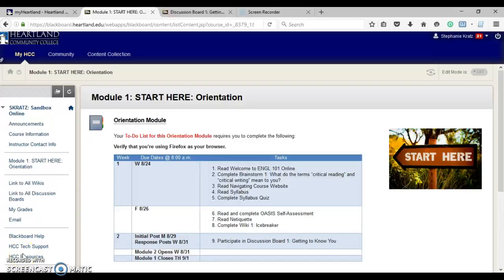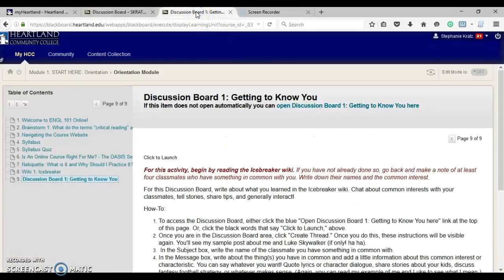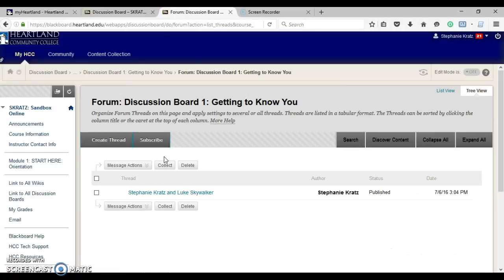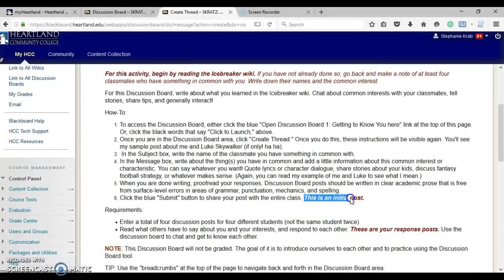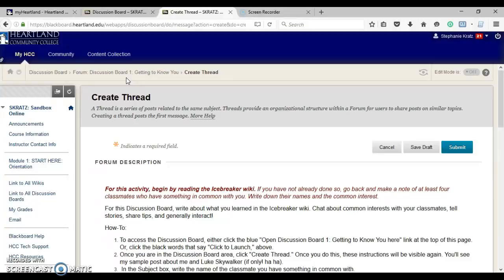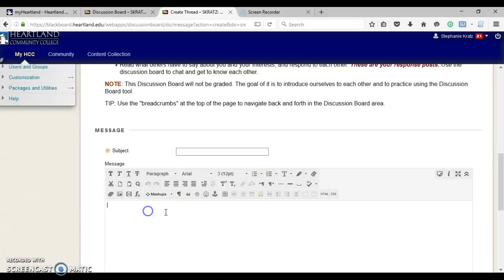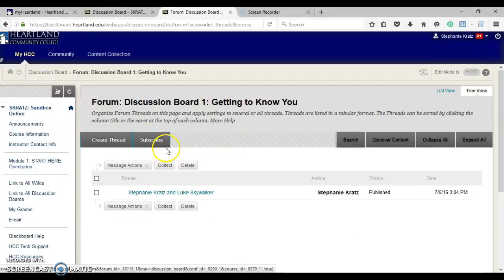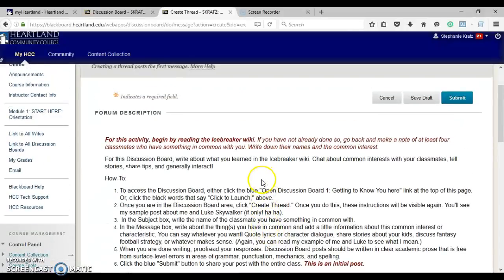Discussion Board How-To